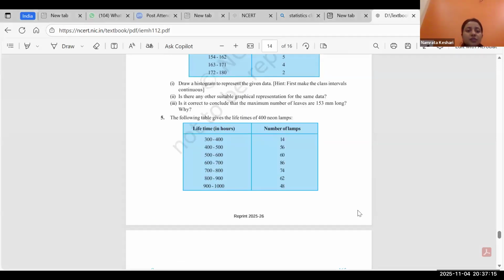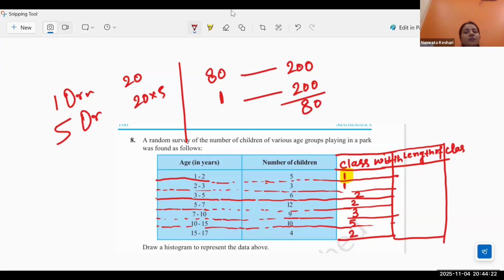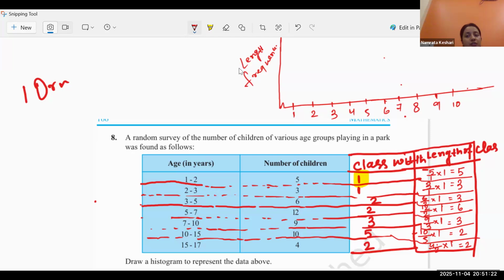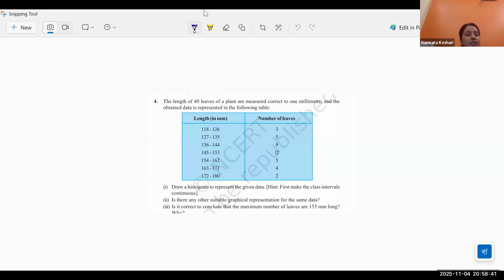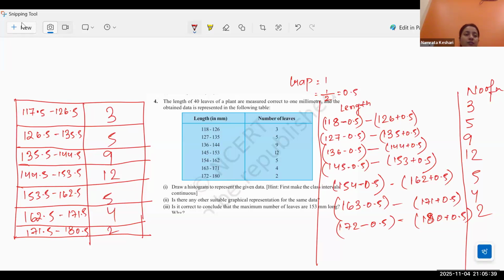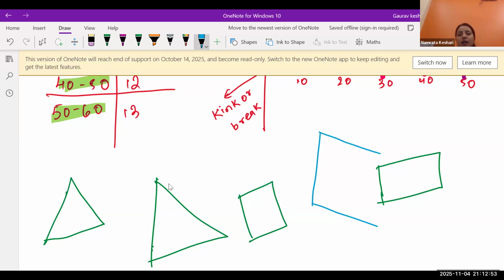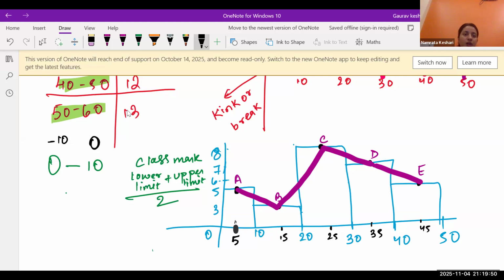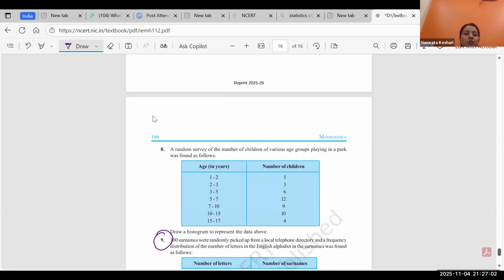Learnivio | 9th_CBSE_M1_2025-11-04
Edukiran Pvt Ltd
109, Pocket 1, Jasola, New Delhi - 110025
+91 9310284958